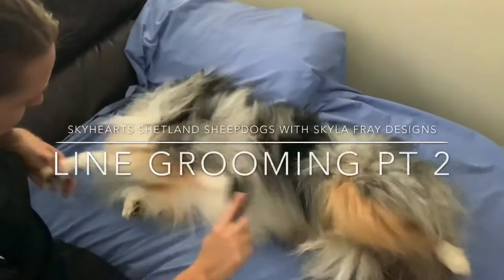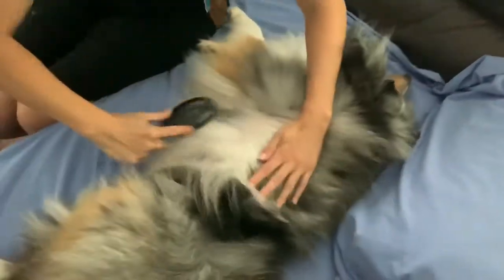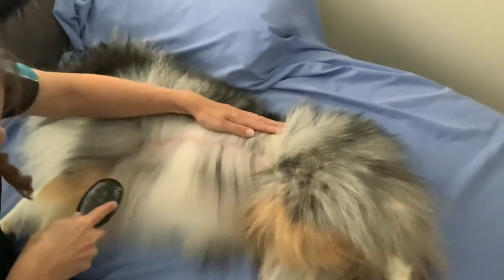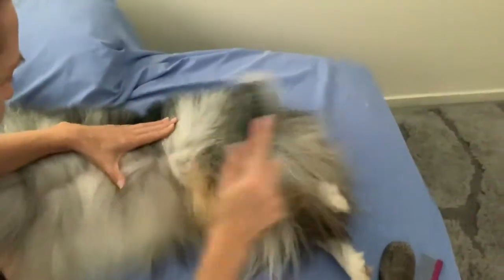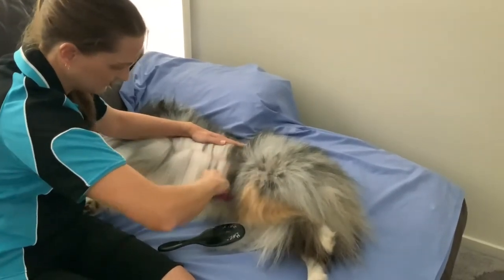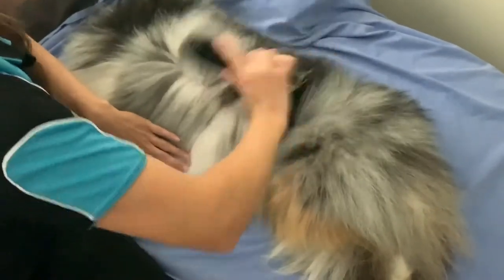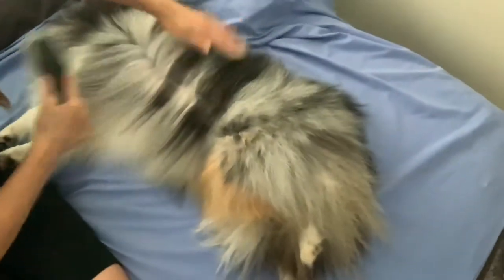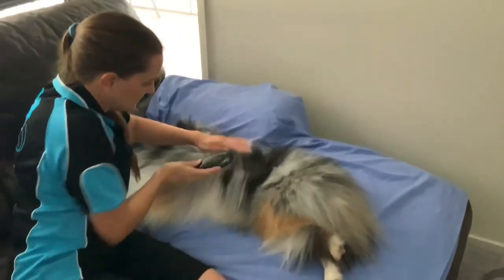LINE GROOMING PART 2! HOW TO LINE GROOM YOUR SHELTIE, SHETLAND SHEEPDOG OR DOUBLE-COATED BREED.